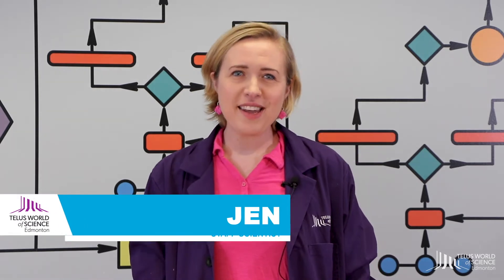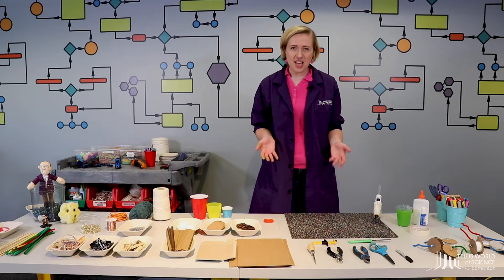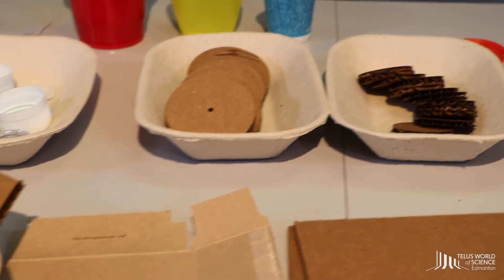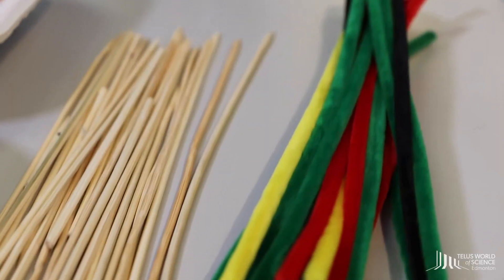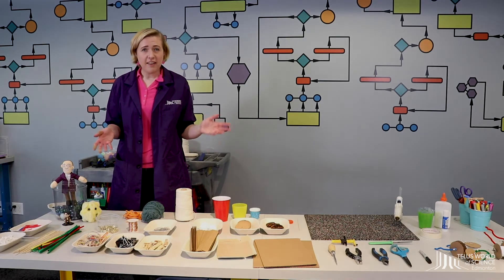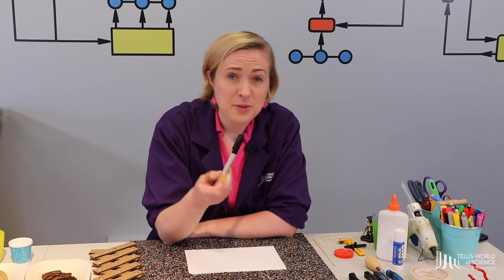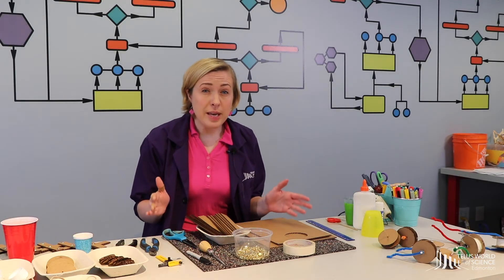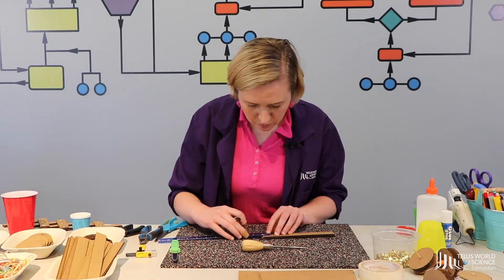MakerMonday - The Big Lift Challenge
It's MakerMonday and we need to get food for our animals from the main floor to the second floor.

Jen, Staff Scientist, is going to take you through how simple machines help out our daily activities and then jump into the awesome challenge of building something that can help lift!

Everything you need is covered in the video, but some highlights are:

- Cardboard
- String
- Something to cut cardboard with Adult Supervision
- Glue or Tape
- Something to lift / marbles or stuffed animals